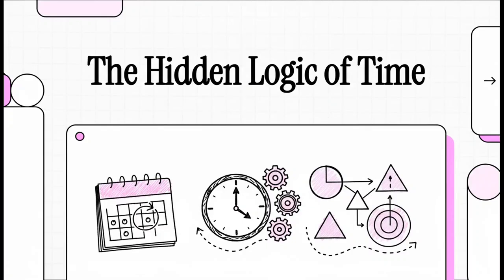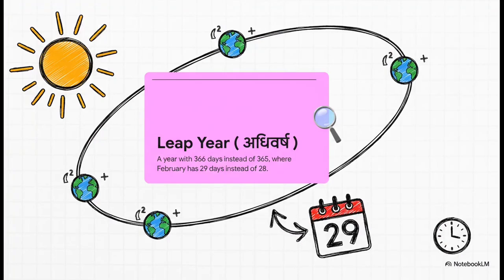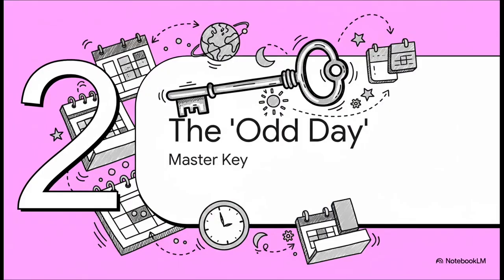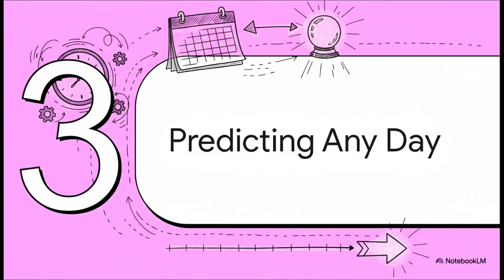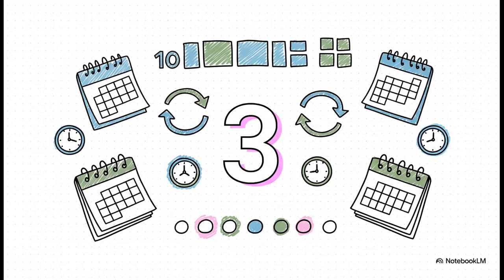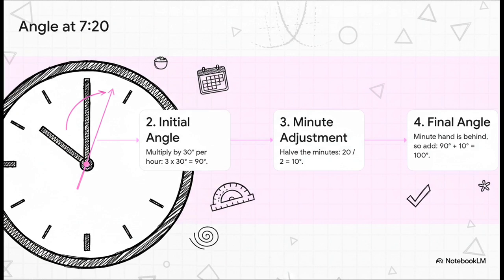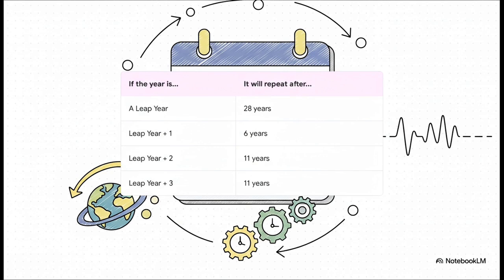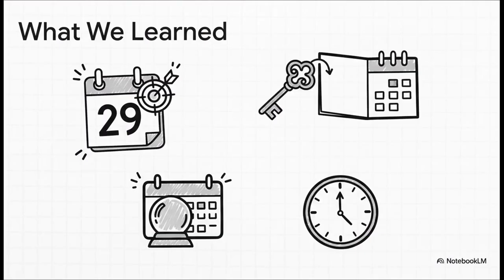Calendar Reasoning Tricks | Calendar Short Tricks in Hindi | SSC, Bank, Railway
Namaste Doston!
Aaj ke is video mein hum Calendar topic ko ekdum basic se samjhenge. Agar aapko Calendar ke sawal solve karne mein dikkat aati hai, toh ye video aapke liye hai. Humne ismein aisi short tricks share ki hain jisse aap kisi bhi date ka din (Day) chutkiyon mein nikaal lenge.